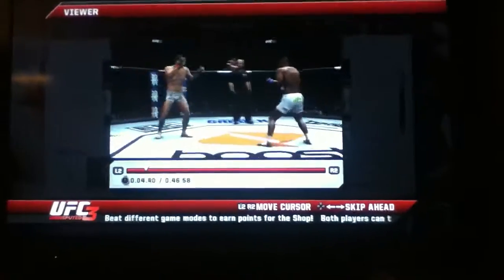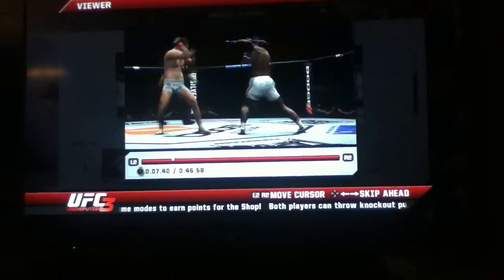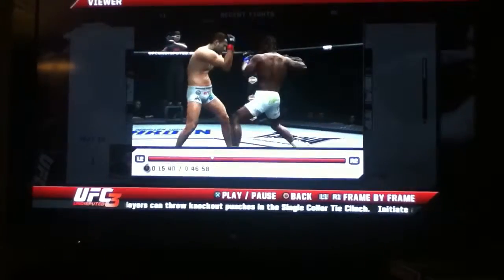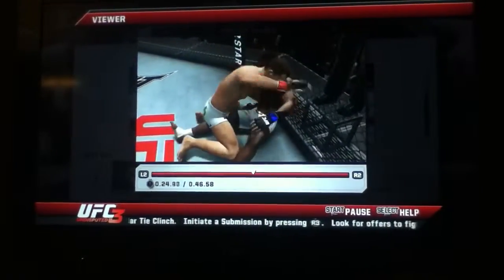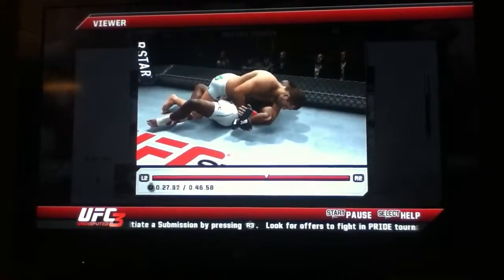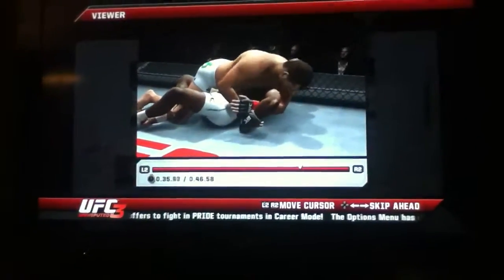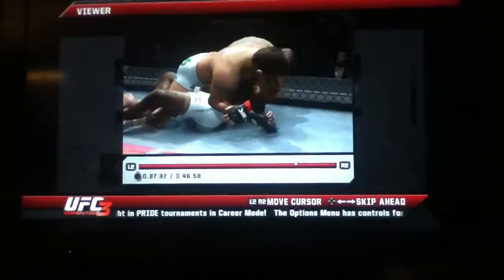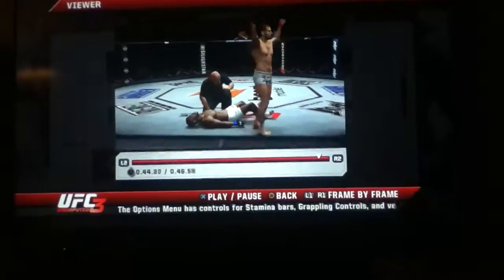TOFC 2 SHOGUN VS EVANS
Shogun def Evans via submission.